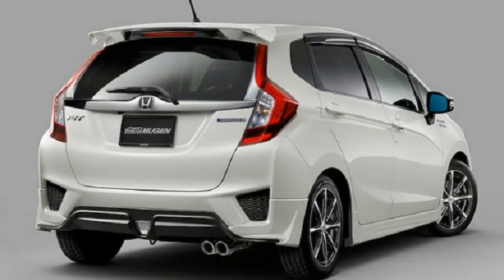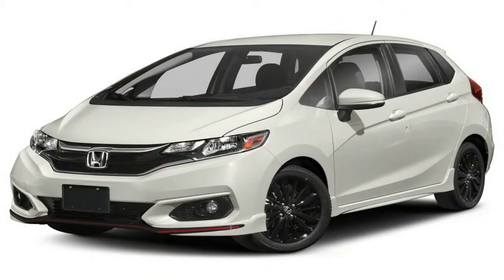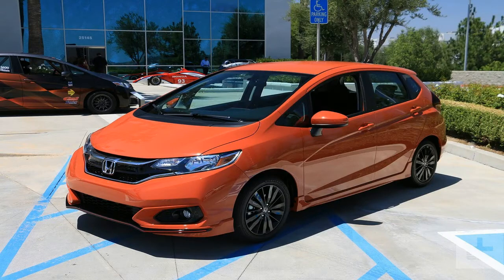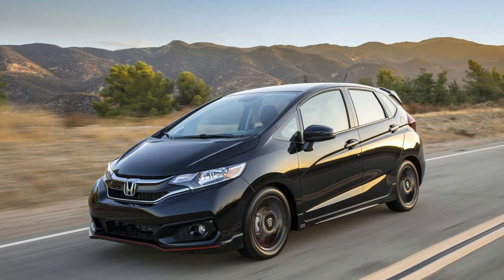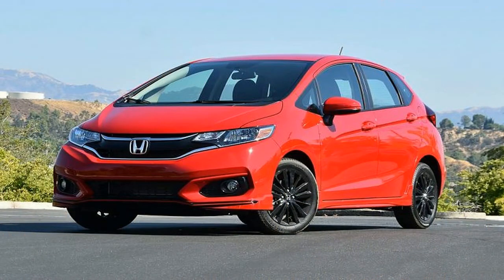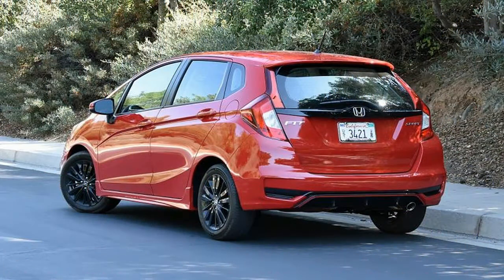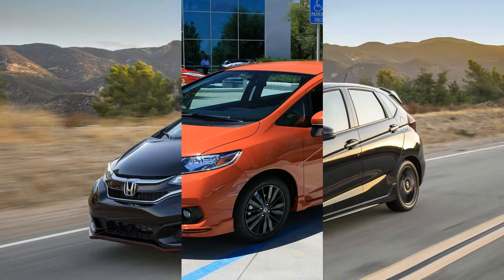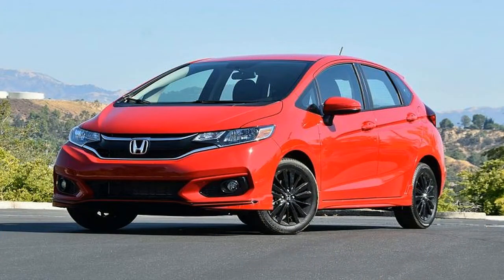Hot News !!! Honda Fit Sport HFP (2018) Spec & Price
Hot News !!! Honda Fit Sport HFP (2018) Spec & Price - When we first reviewed the third-generation Honda Fit, it seemed like more of the same. It was less of a driver's car than the outgoing iteration, with a neutered suspension setup and numb steering in the name of comfort. Its other attributes, like in-car technology and clever packaging, helped make up the difference, but we couldn't help but feel let down. With its 2018 refresh, however, Honda got some of its mojo back.

██████ GET DAILY UPDATES! NOW! ██████